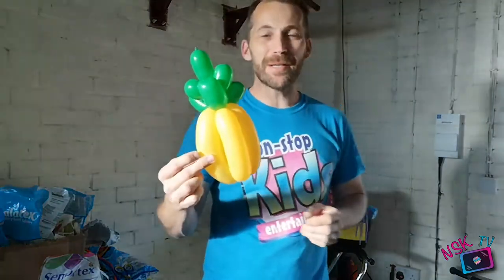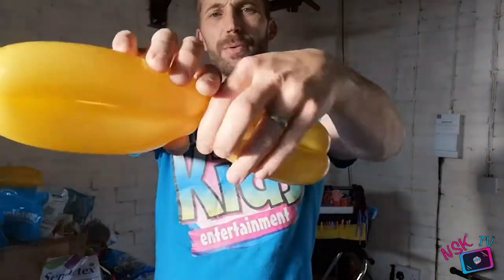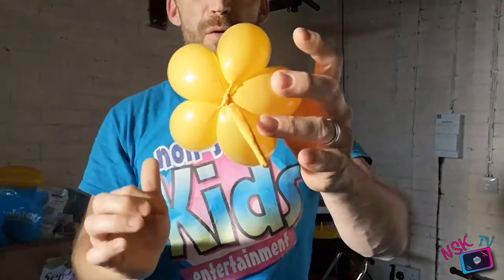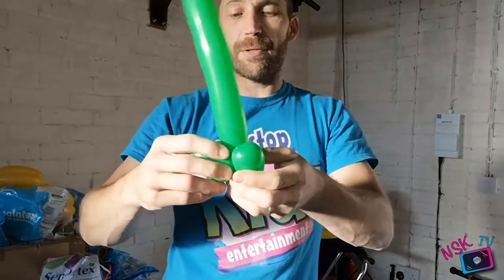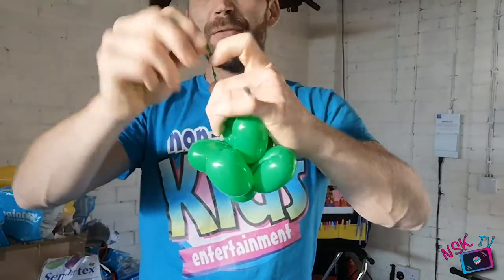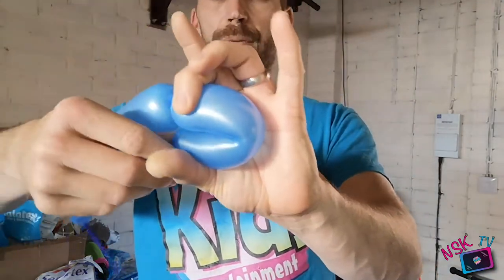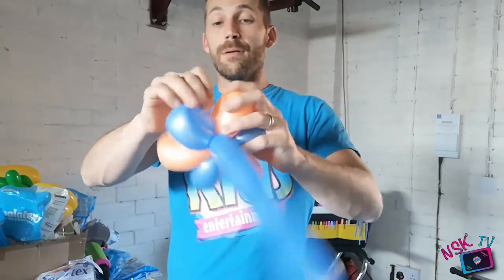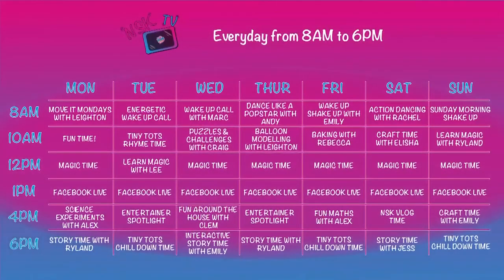NSK TV | BALLOON MODELLING with Leighton | How To Make A Pineapple Balloon Model | Kids Online Shows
In todays Balloon modelling with Leighton you are shown how to make a Pineapple!